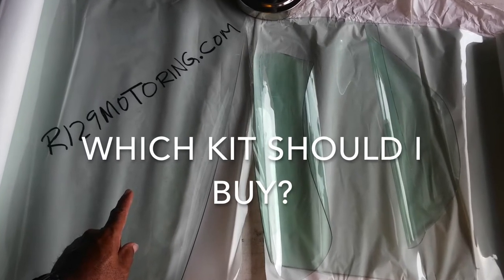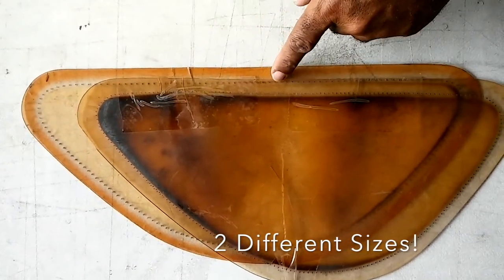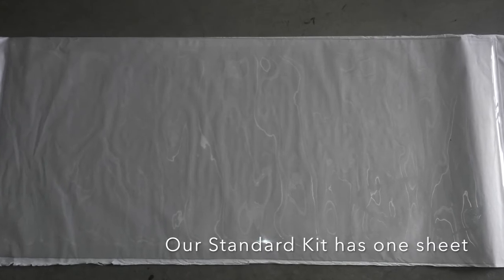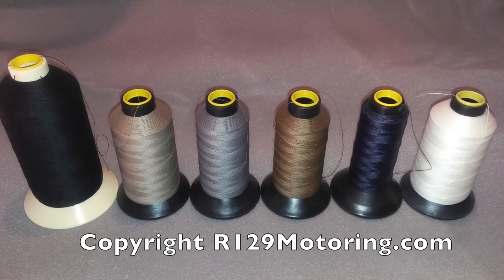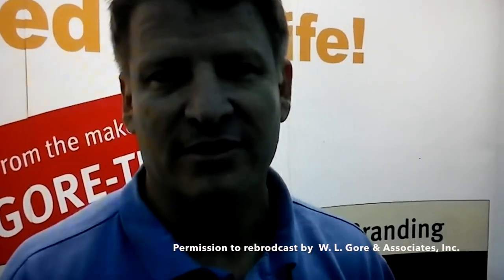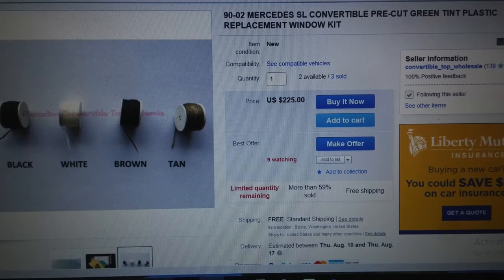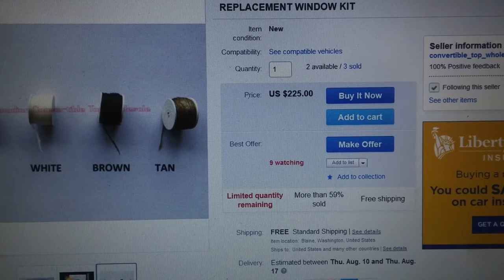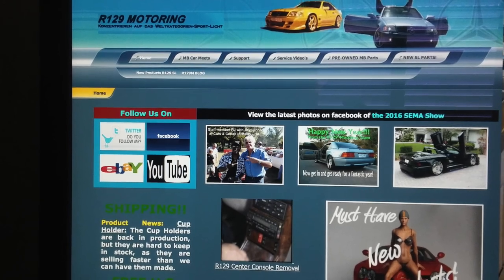Replace Vinyl / Plastic Windows Mercedes R129 500SL Convertible Soft Top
This video will help you choose the correct Plastic Window Replacement kit for your Mercedes SL.